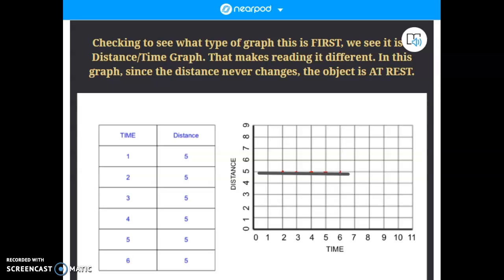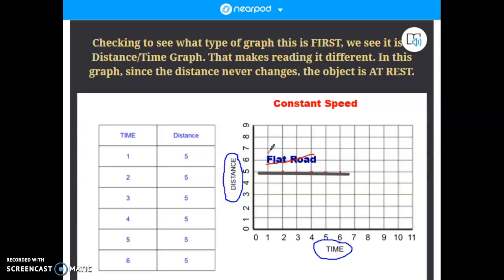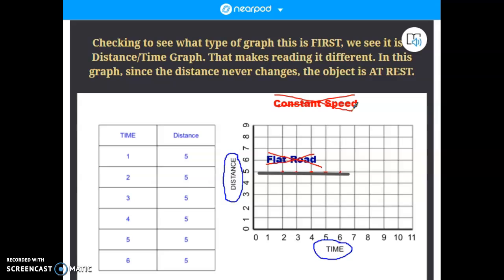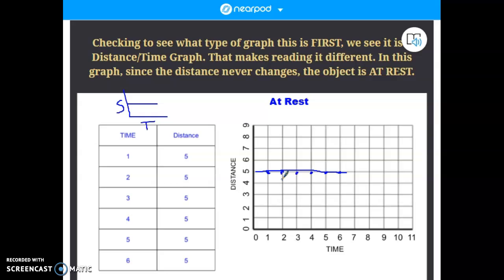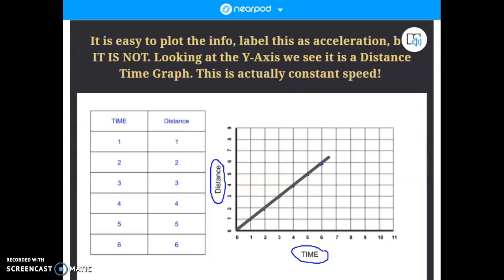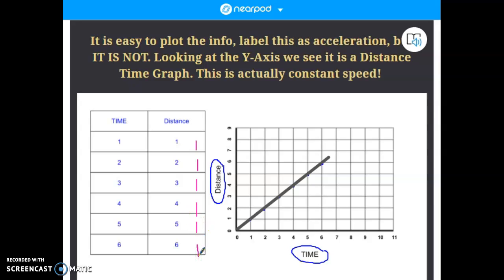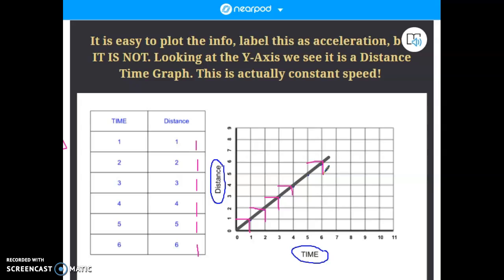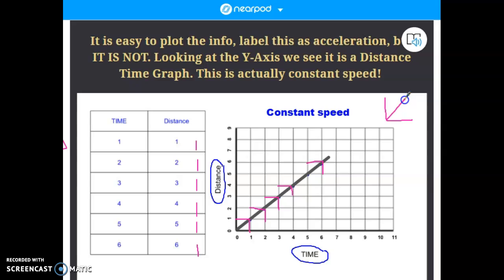Distance/Time Motion Graphs